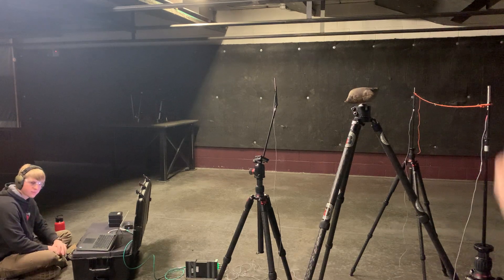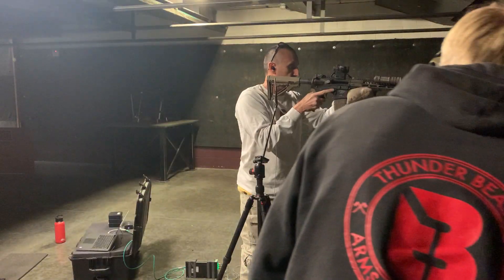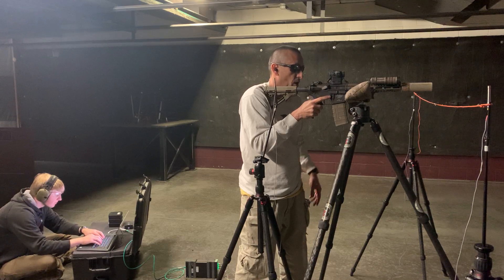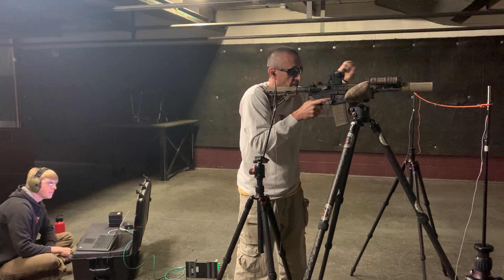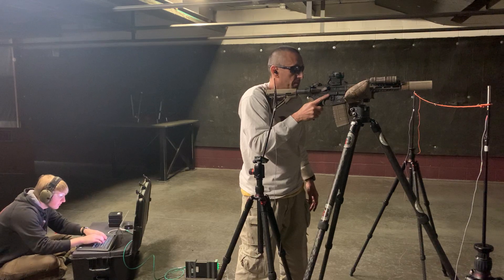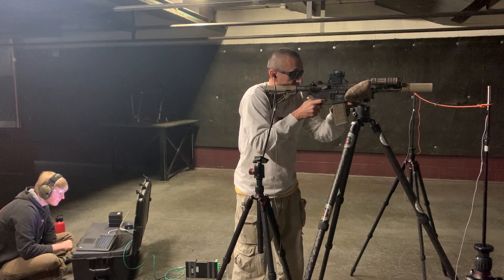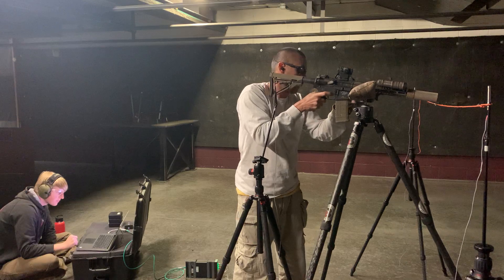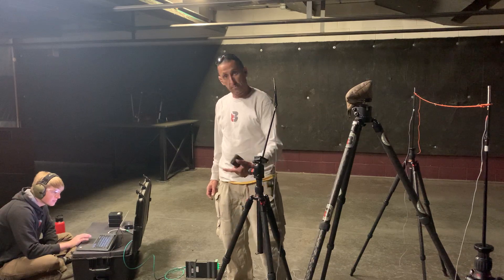Thunder Beast Dominus-K 10.3" with H4 Buffer sound test.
Part 2 from other video. Here we have the same ammo and upper with a different lower so I can run an H4 buffer.
Shots go
Dominus-K on 10.3” with H4 Buffer M193

Dominus-K on 10.3” with H4 Buffer MK318

Dominus-K on 10.3” with H4 Buffer 75GRN SBR